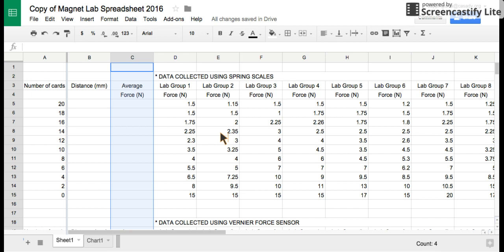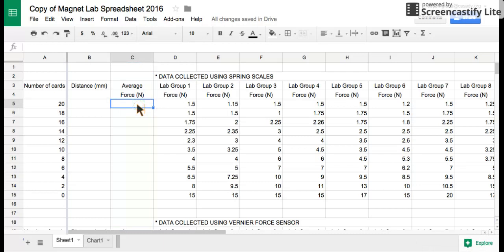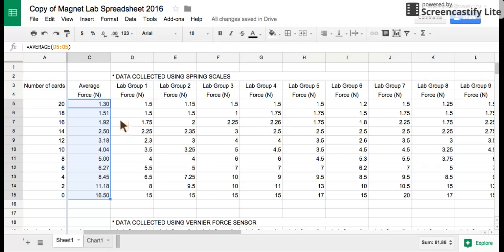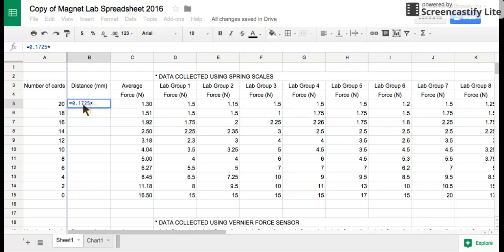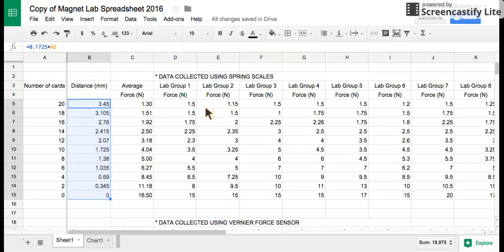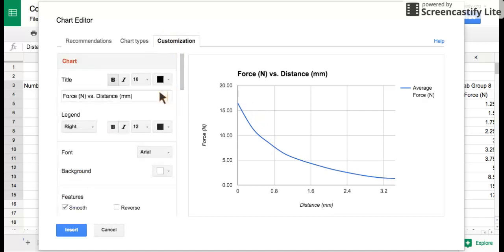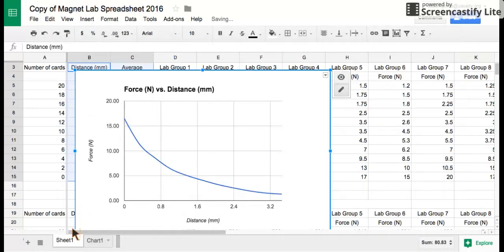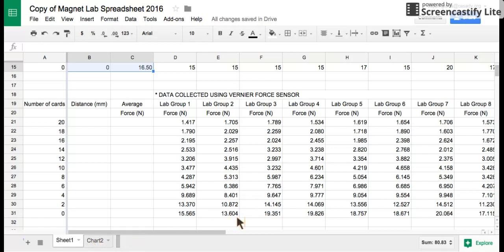How to Make the Magnet Lab Spreadsheet 2016